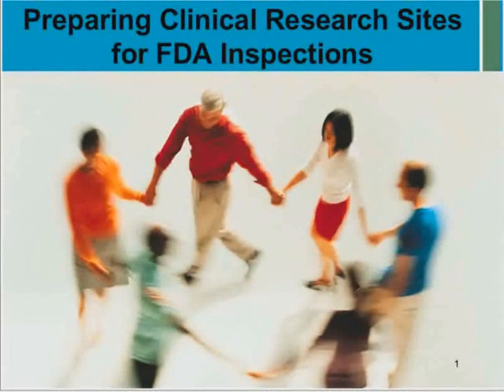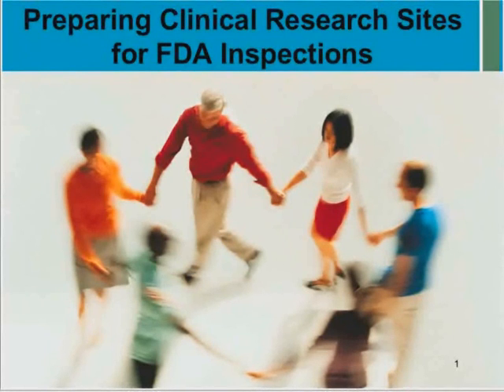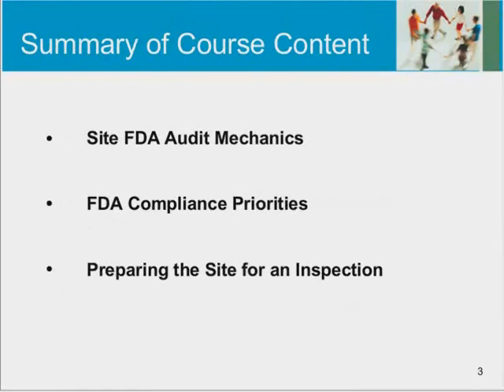Preparing Clinical Research Sites for FDA Inspection Trailer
This web seminar is designed for participants that are sponsors/CROs and research site representatives preparing for a research site FDA inspection. From audit readiness to action item resolution, each site faces its own unique challenges. This course will prepare you and your site for expectations from the FDA and provide concrete steps you can take to prepare before, during and after the inspection.